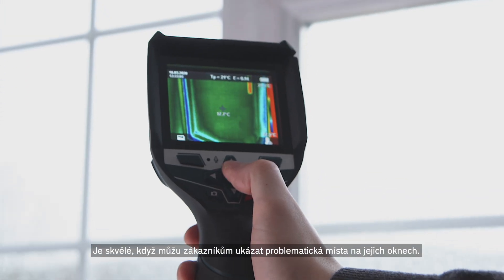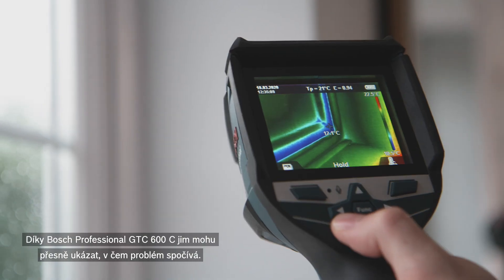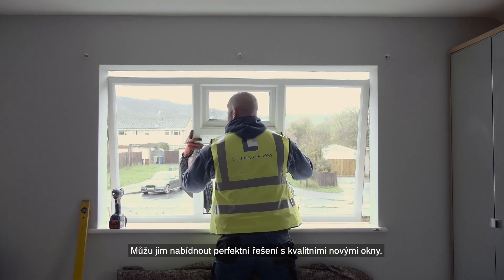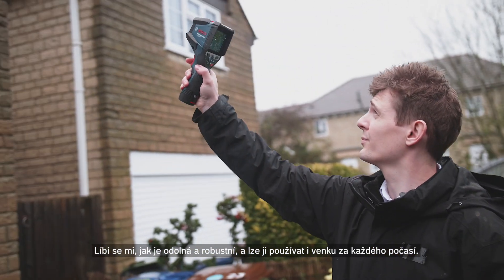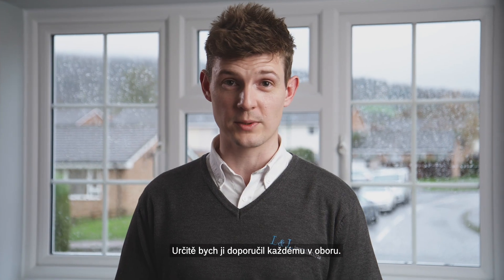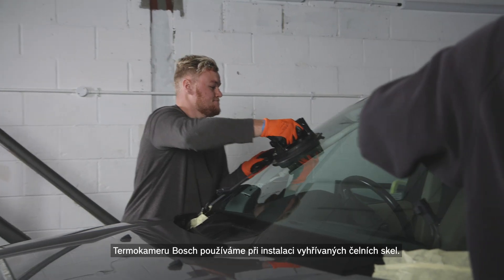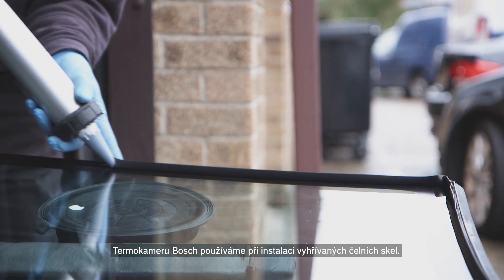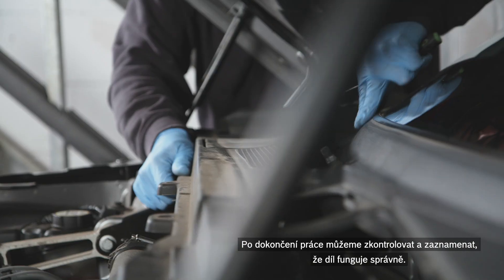Naše termokamery - testováno PROfíky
Termokamery Bosch Professional přinášejí precizní přehled o rozdílech teplot - jasně a s barevně odlišitelnou škálou. Nezávislí experti z různých oborů (elektřina, instalatérství, zateplování a klimatizace, konstrukce oken, kompletování interiérů a vozidla) měli možnost vyzkoušet GTC 400 C Professional a GTC 600 C Professional. Co si myslí o našich termokamerách a jaké s nimi mají zkušenosti se dozvíš ve videu.